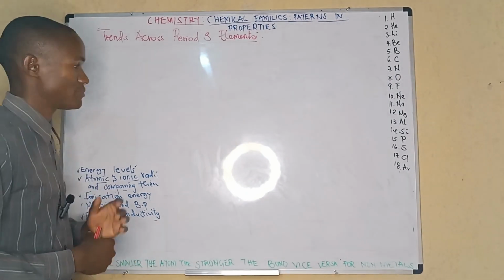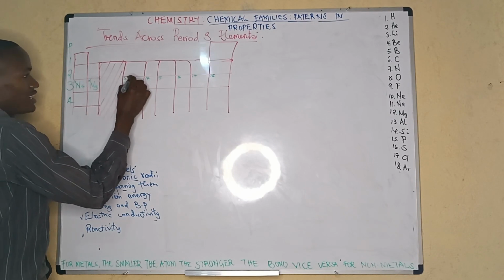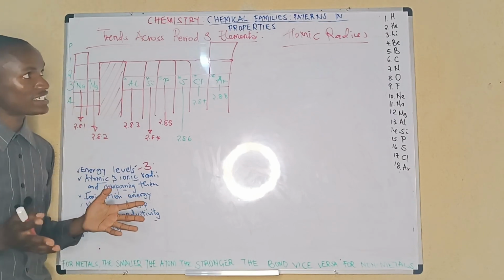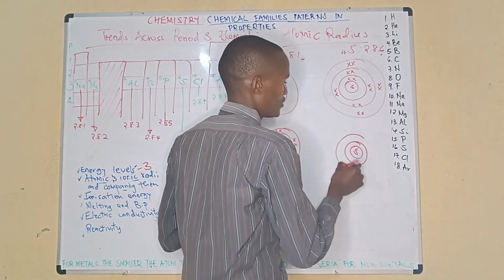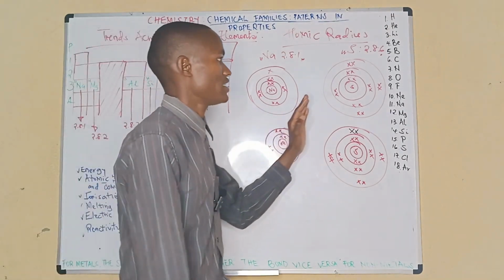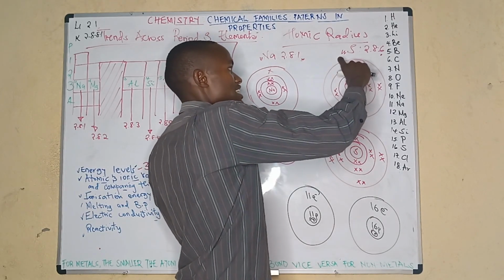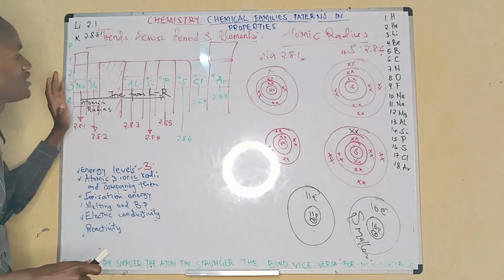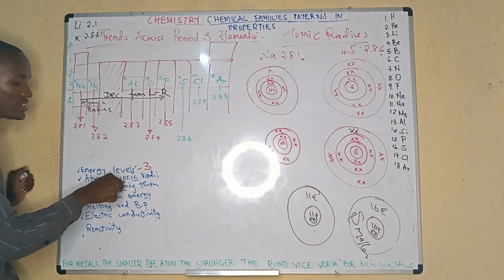Trends Across Period 3 Elements - Part 1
@hometeacher-kenya Will take you through the trends on Properties across period 3 Elements. Showing the differences and similarities in the elements' Properties from the Metals to non-metals.
Atomic and ionic sizes will be looked at. Reactivity,melting and boiling points, structure of the elements just to mention a few included.